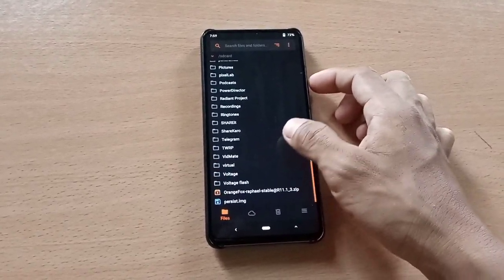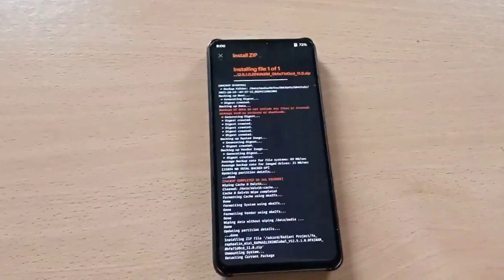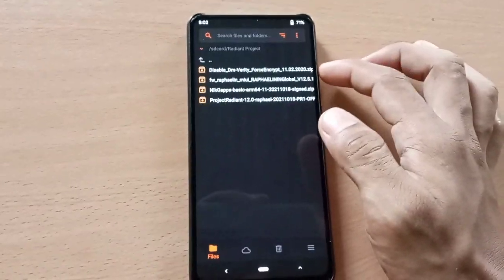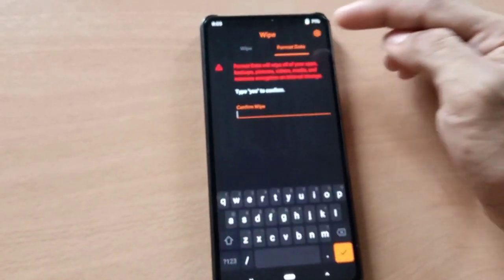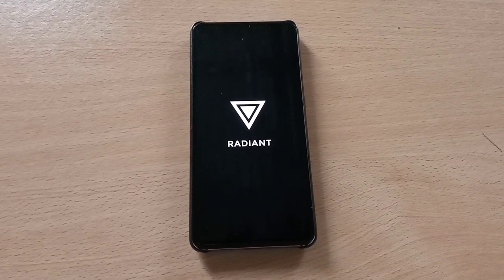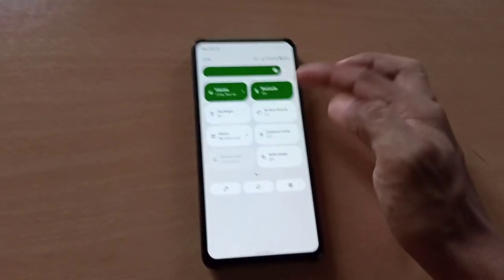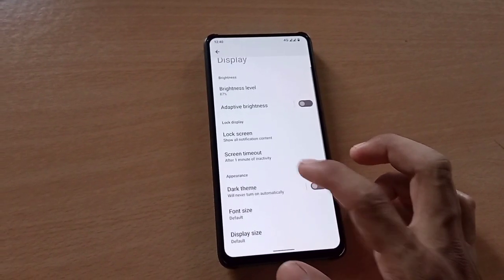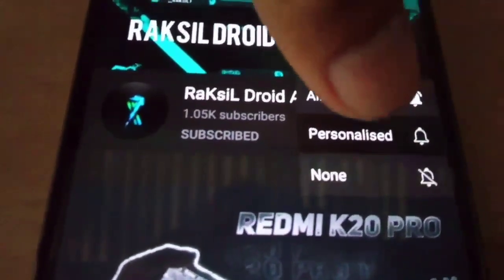Install Project Radiant 12.0 Preview 1 | Android 12 K20 Pro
How To Install Project Radiant 12.0 Preview 1 | Android 12 K20 Pro

Download files-

Gapps: Nik Gapps (Ignore if you are flashing gapps version)